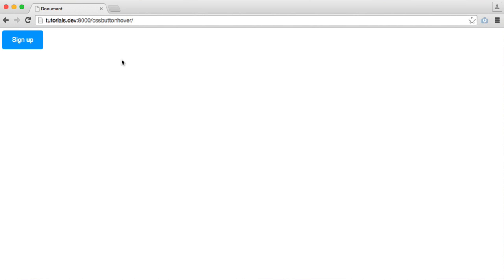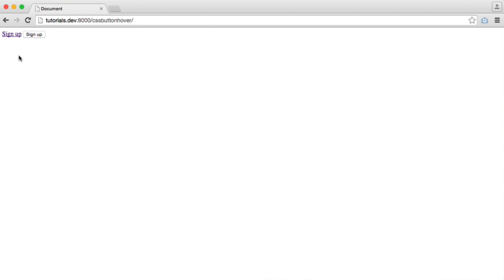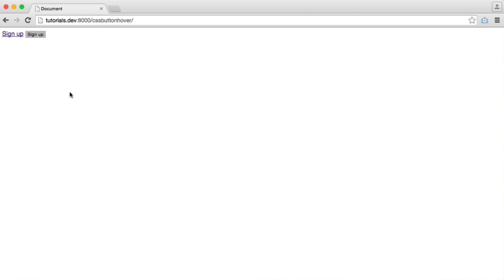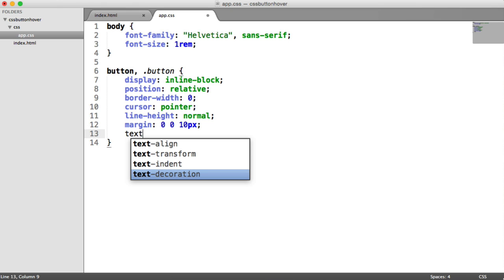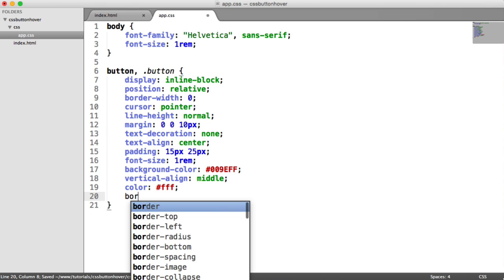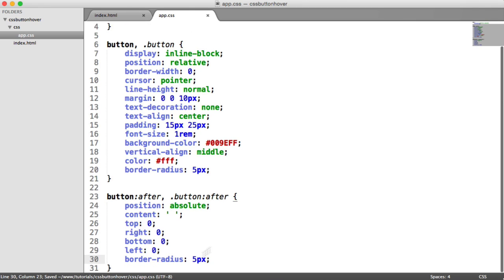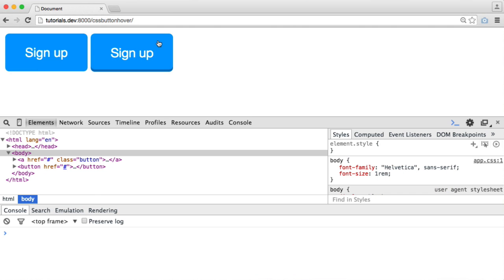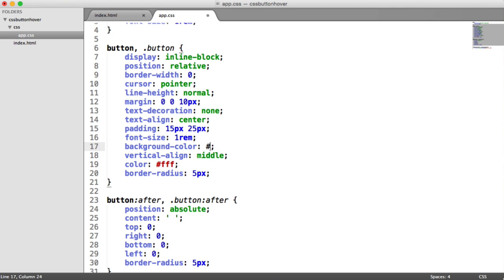Curved Shadow Button Effect with CSS